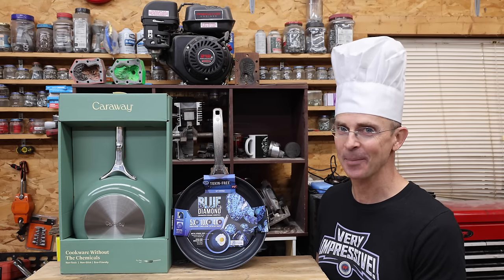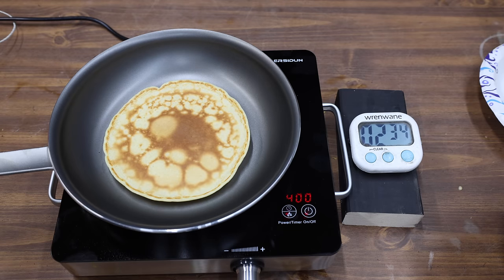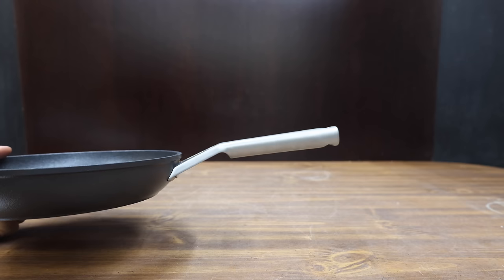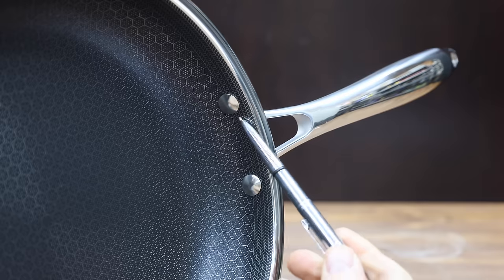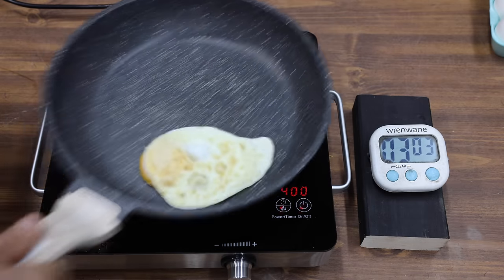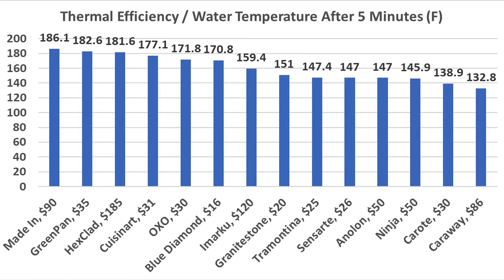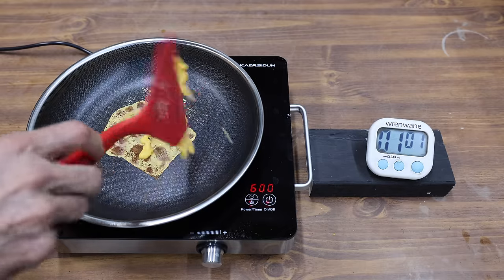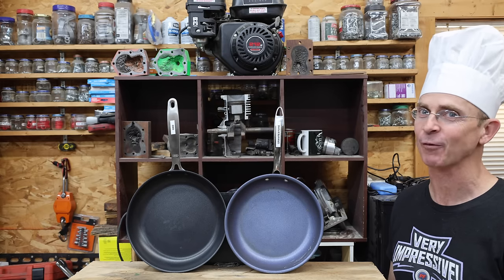Best Non-Stick Pan? $16 vs $185 Pan? Let’s Find Out!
Brands: Blue Diamond, Granitestone, Tramontina, Sensarte, Carote, OXO, Cuisinart, GreenPan, Ninja, Anolon, Caraway, Made In (carbon steel), Imarku and HexClad. Pans compared for non-stick performance frying eggs, pancakes, and even a Cheesemallow. Non-stick pans also compared for thermal efficiency heating up water, temperature variation, and scratch resistance.

I bought all of the frying pans to ensure an unbiased and fair review.

➡ Products Tested In This Video (in no particular order):
Thermal Imaging Camera
Blue Diamond